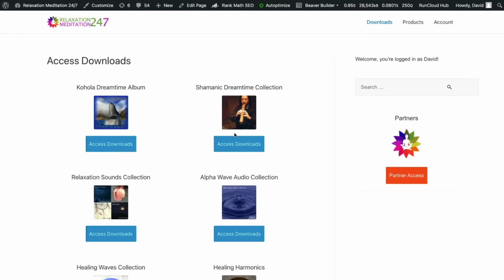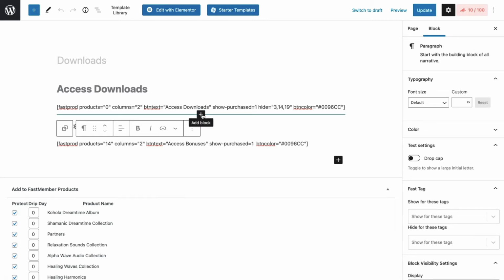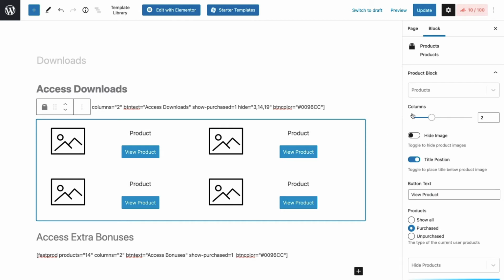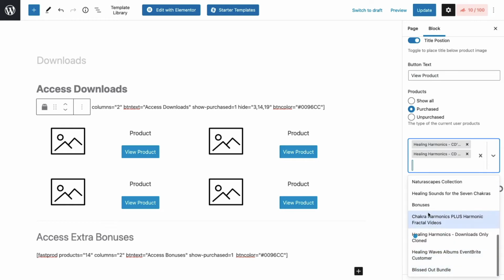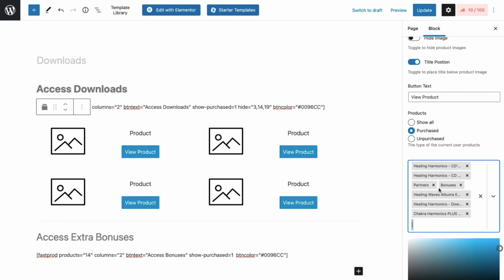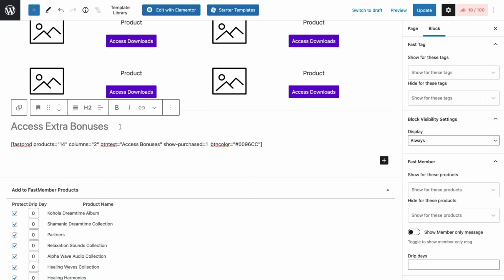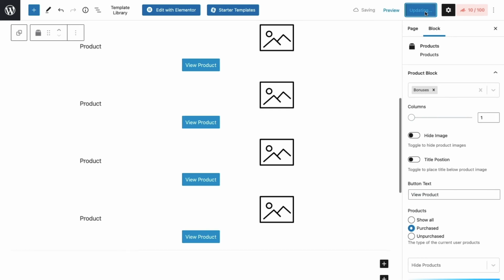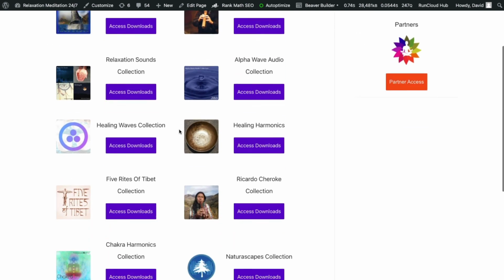Fast Member Dynamic Products Grid - Live Example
How to create a dynamic products grid which updates when your members purchase products.

In this example you can see how to create a grid to display the purchased products on your Fast Member site. You can choose to hide certain products entirely and also only show the products when a member has purchased.

There are also options to control the layout and buttons using the block editor.

For more Fast Member tutorials visit the Fast Member tutorial

Fast Member is part of the Fast Flow plugin eco system. You can find out more about Fast Flow